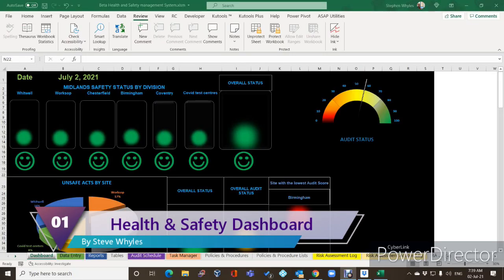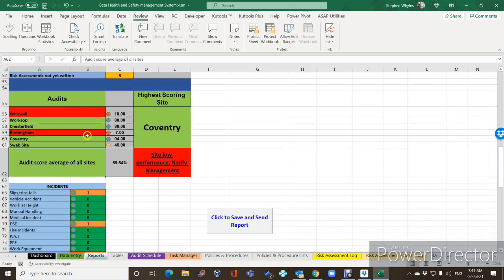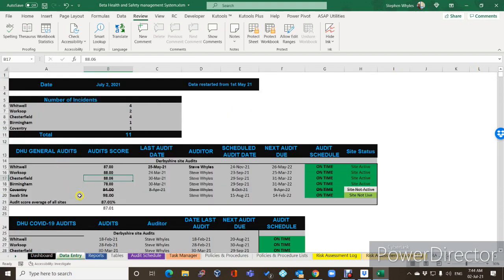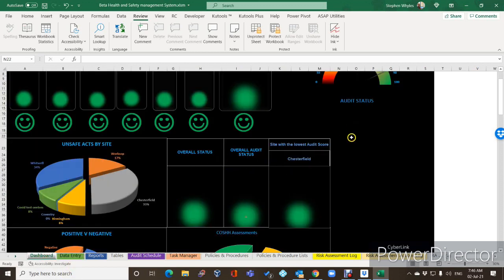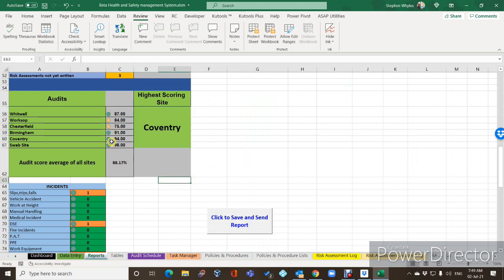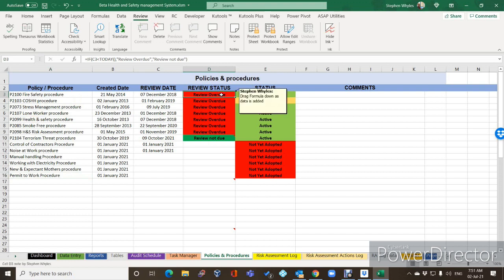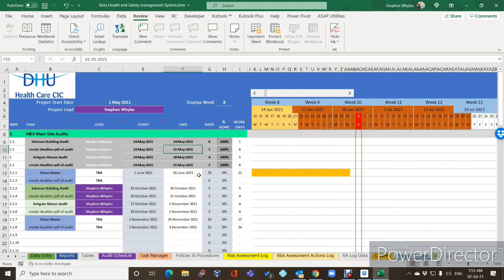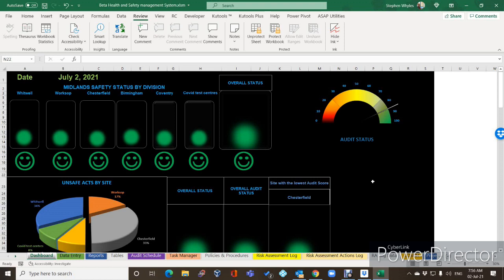health and safety dashboard Updates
An update to the current Dashboard detailing the added changes to the system